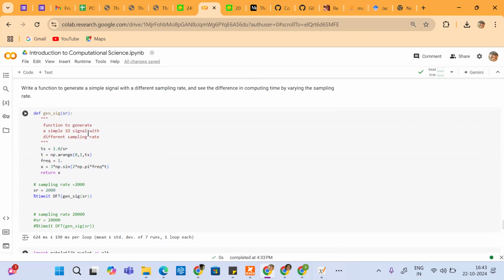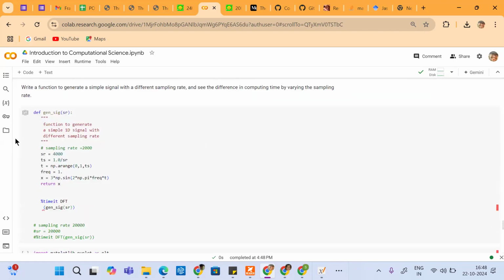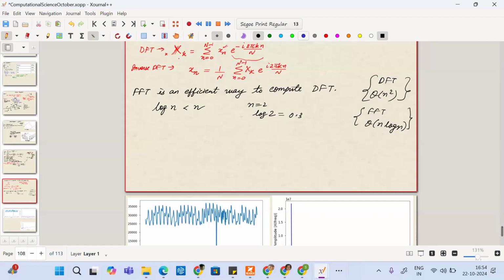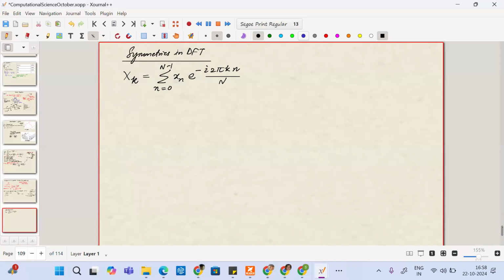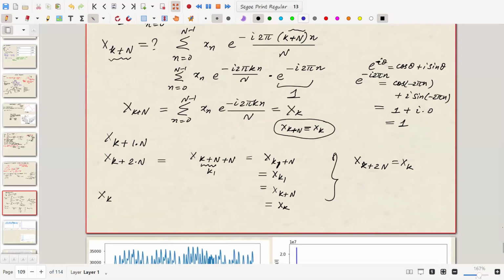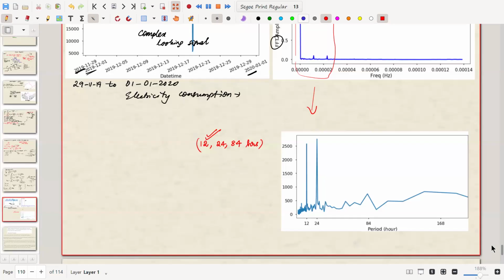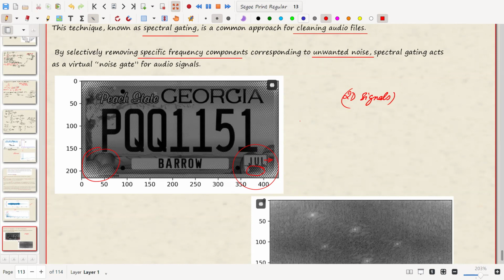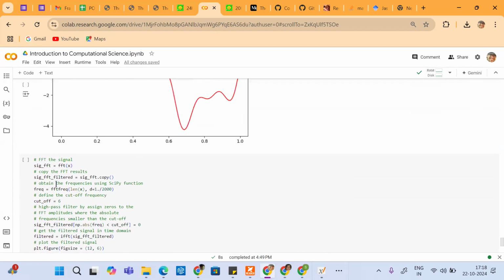Fast Fourier Transform and python implementations